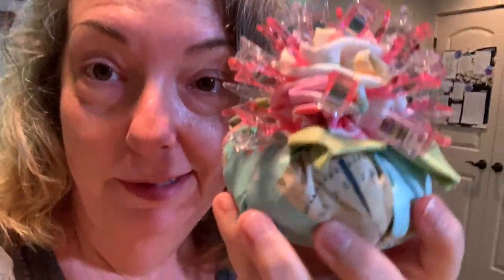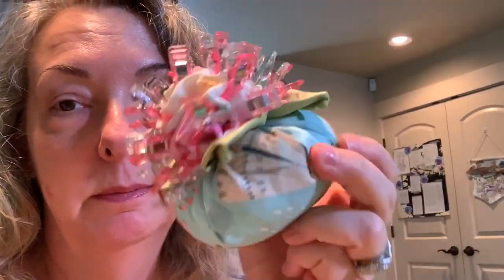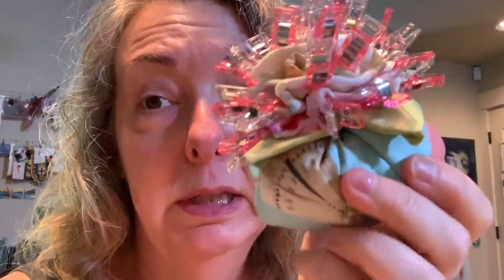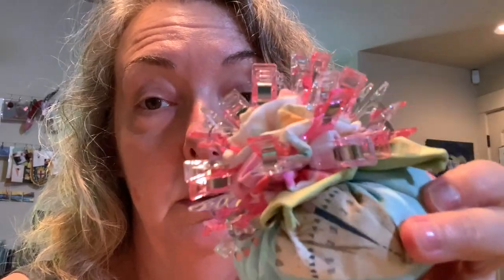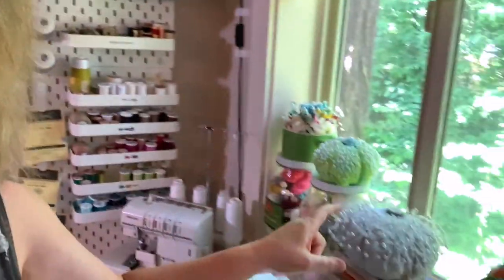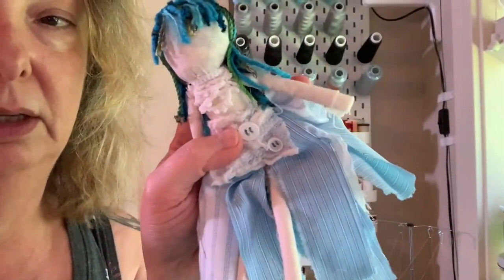My Week In Review 5-9-21 To 5-15-21